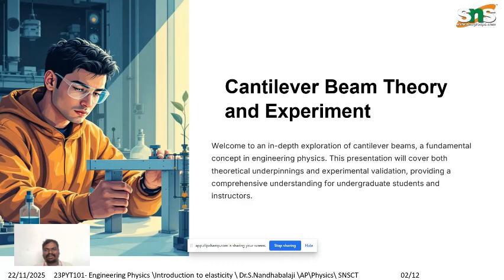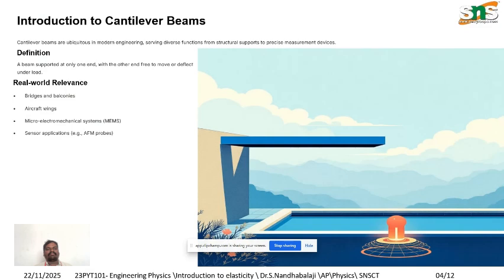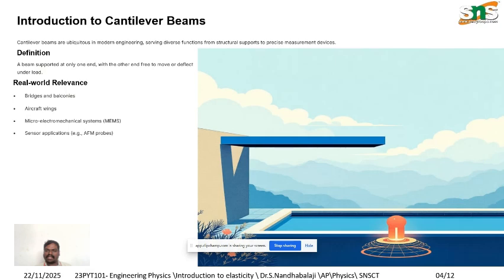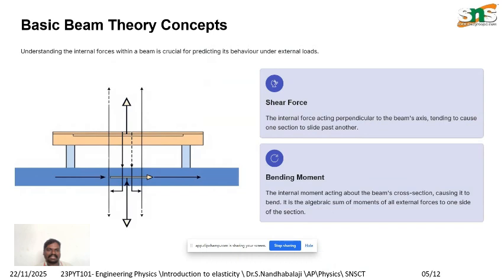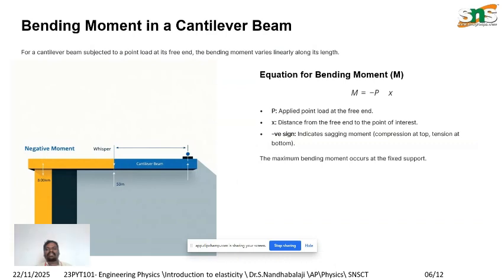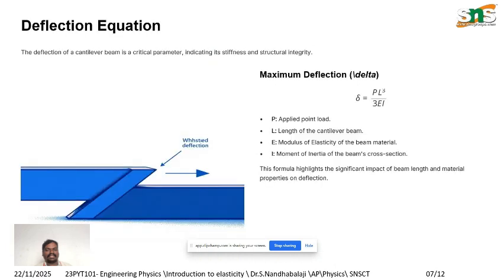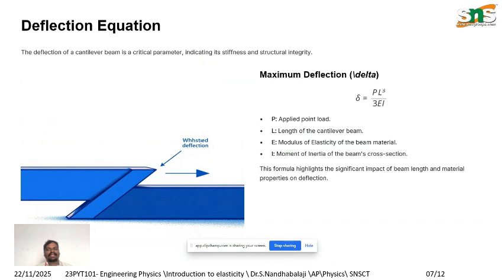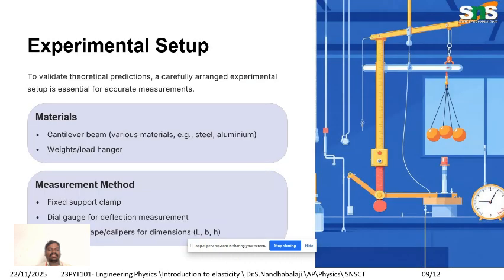Cantilever l Engineering Physics l SNS Institutions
A cantilever is a rigid structural element supported at only one end, with the other end projecting out into open space. This design is used in construction for elements like balconies and bridges, where one side needs to be free from support. Cantilevers can be beams, plates, trusses, or slabs and are common in many applications, from architecture to electronics.